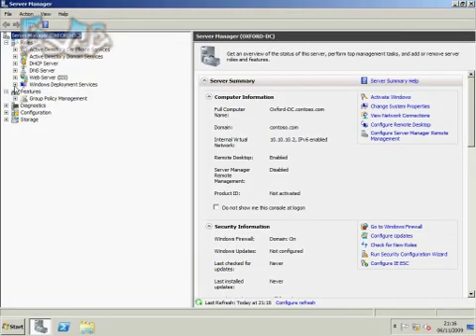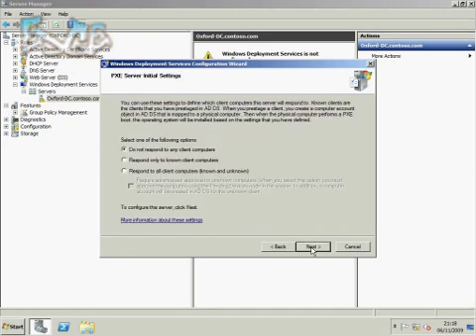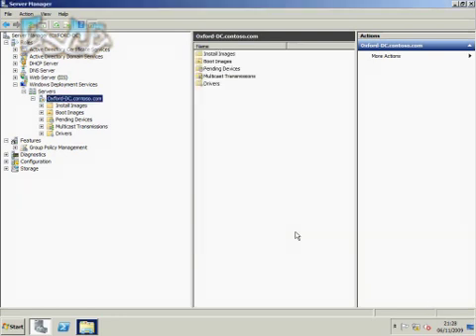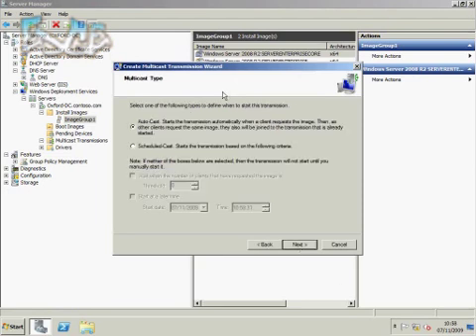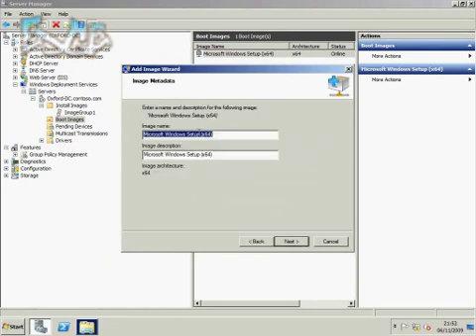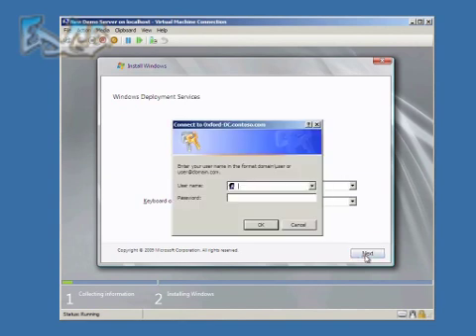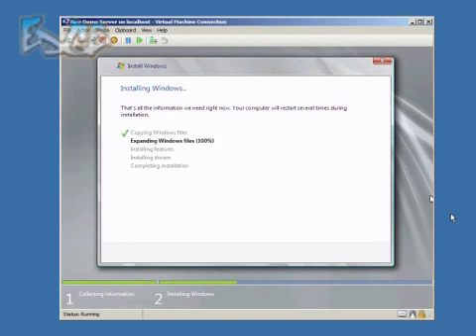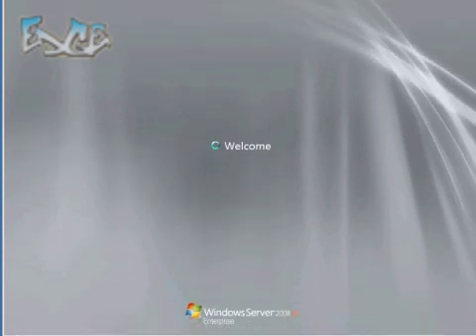Windows deployment services : deploying a Virtualized server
We usually think of Windows deployment services as a tool for deploying client operating systems. In fact, all the steps in this video could apply just as well to rolling out Windows 7 or Windows Vista to a desktop machine. But what about deploying Vanilla servers onto virtualization hosts in the data centre?  This screen cast shows how easy it is .